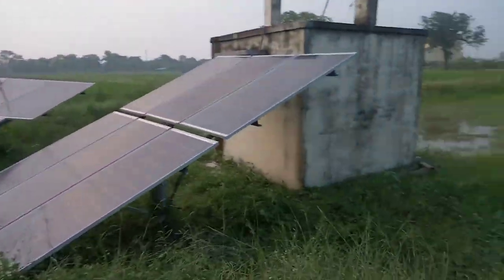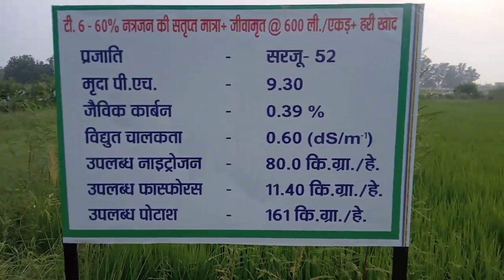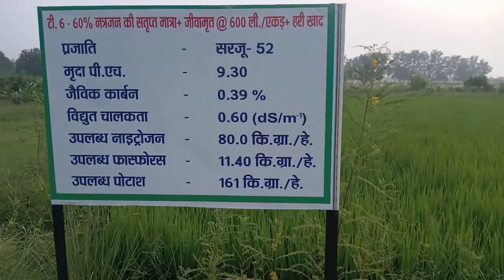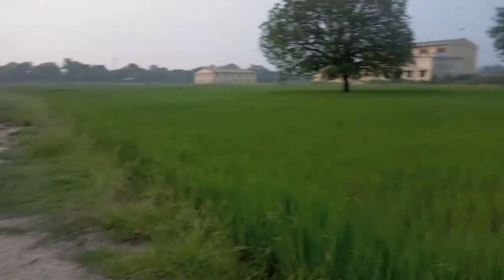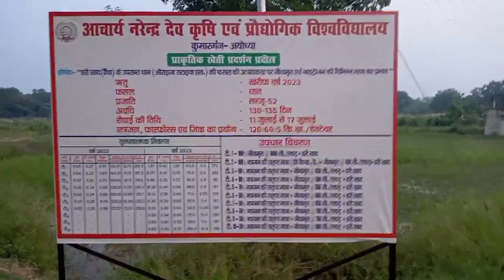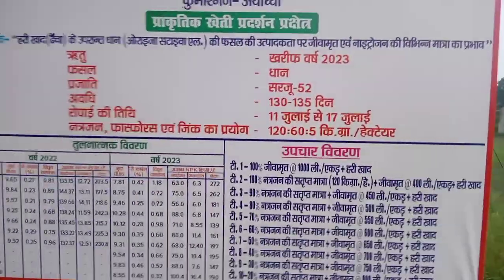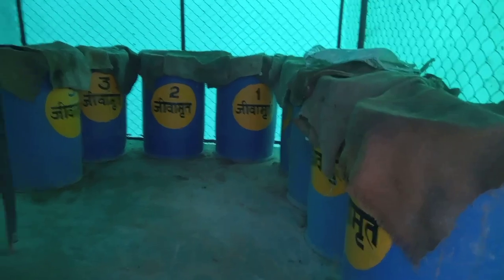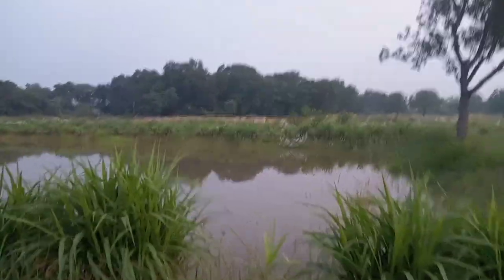vlog with Ankit. || University of Agriculture and technology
Vlog with Ankit of farm University of agriculture and technology kumarganj ayodhya in english language

basic Student of Horticulture and forestry